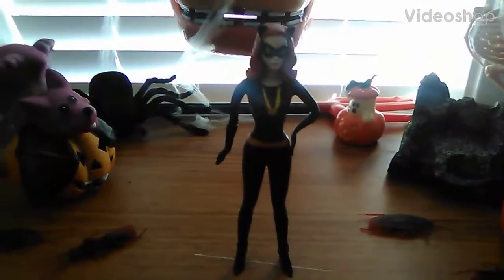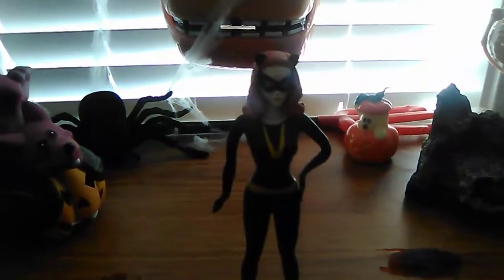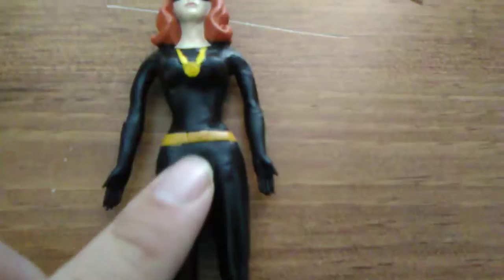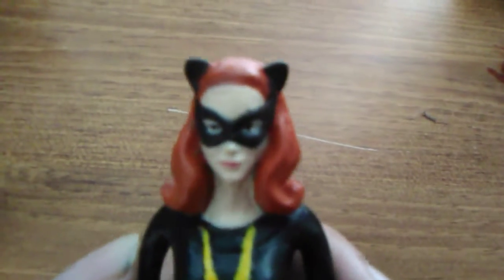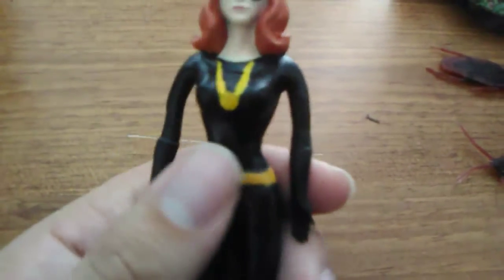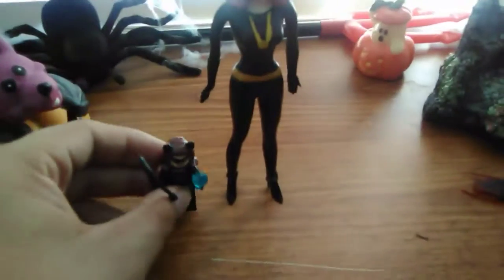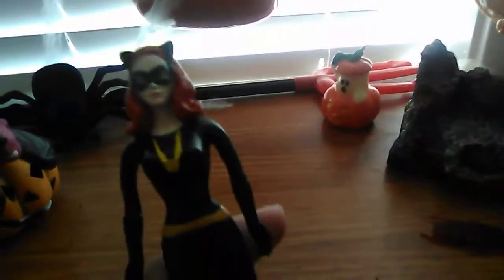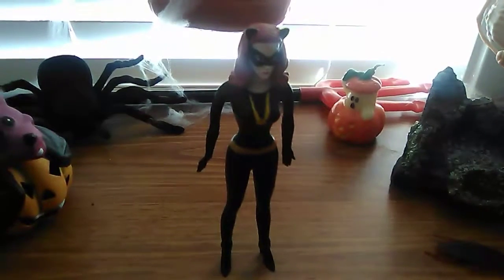Vintage 1966 batman TV series bendy Catwoman figure